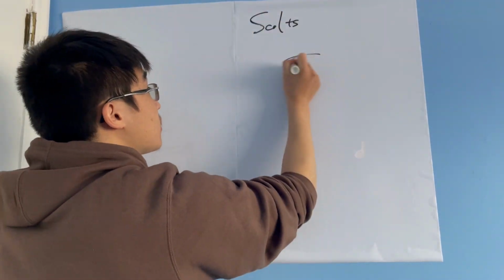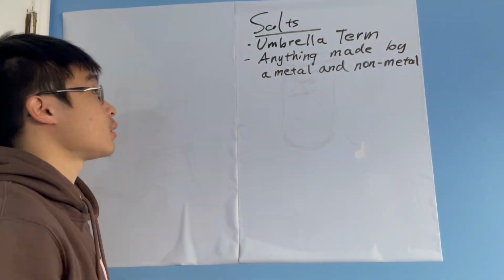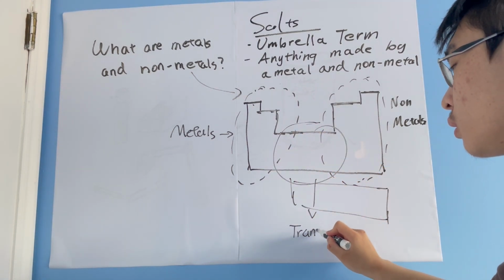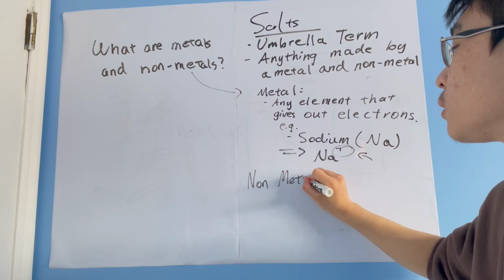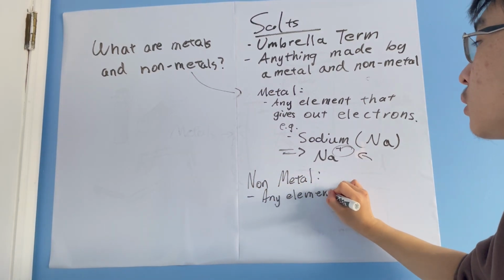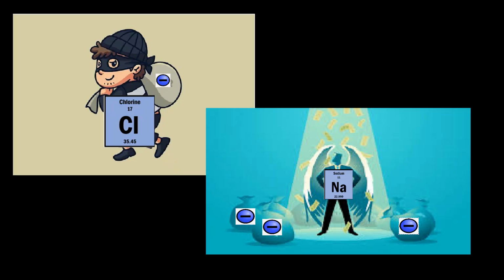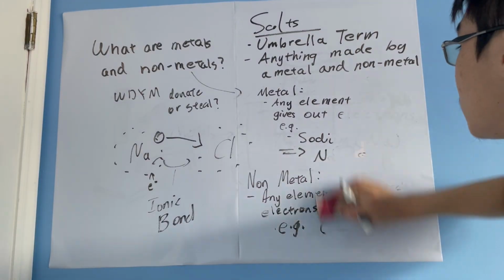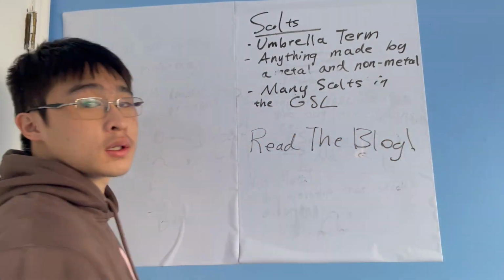All About Salts